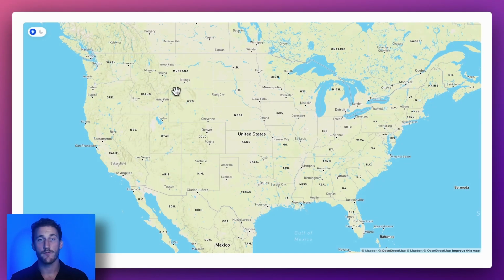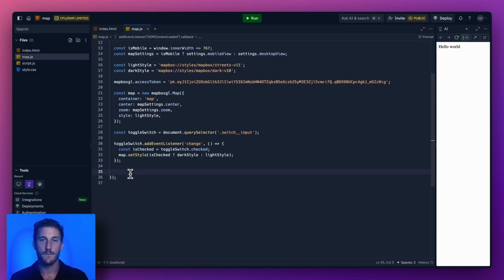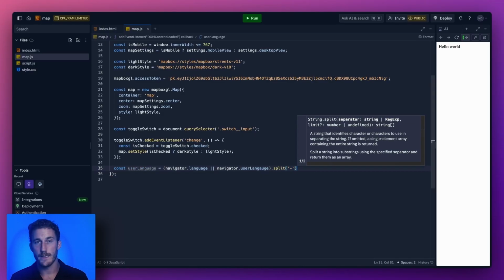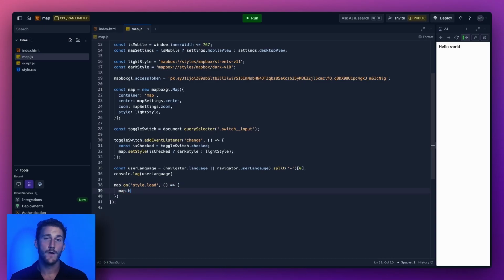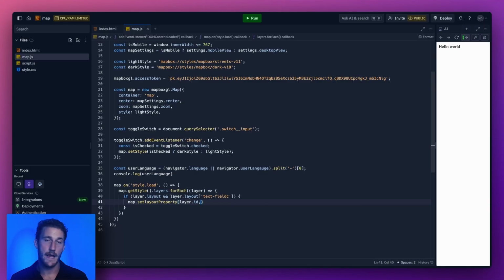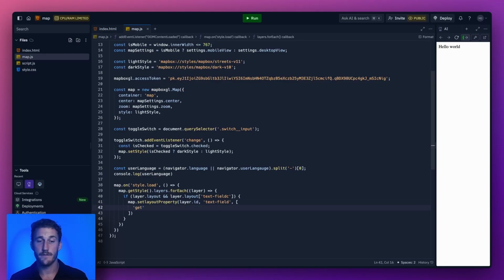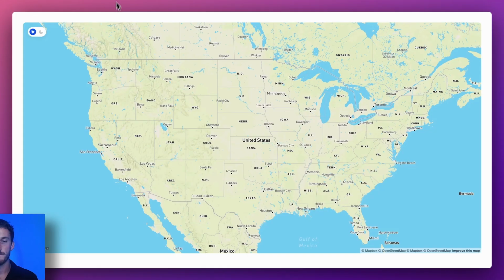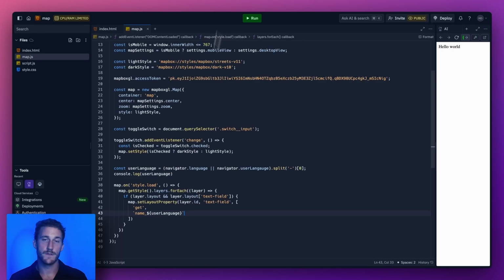Dynamic Language for Mapbox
Learn how to add dynamic language support to your Mapbox maps in this video. We'll show you how to switch languages based on user preferences or location, making your maps accessible to a global audience.